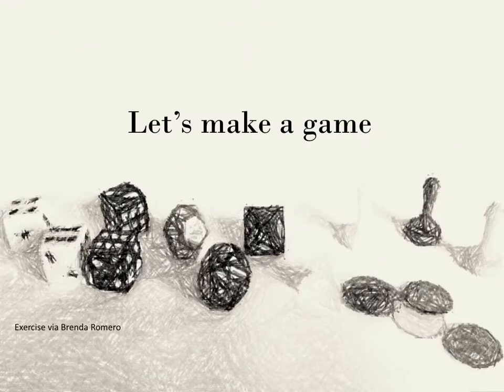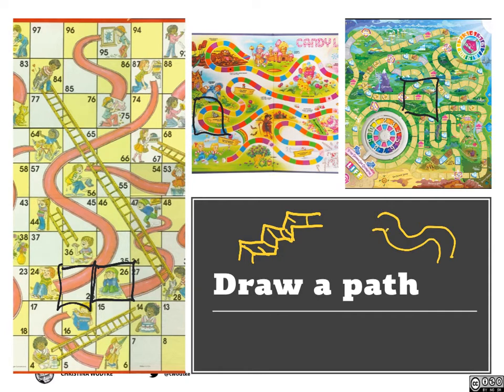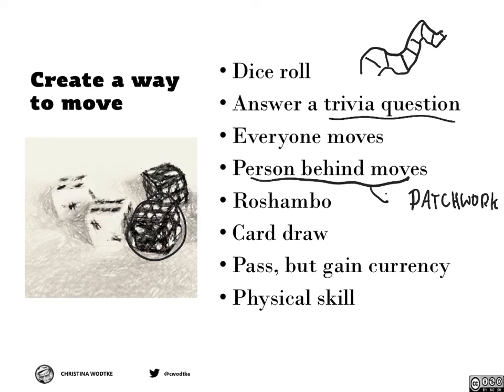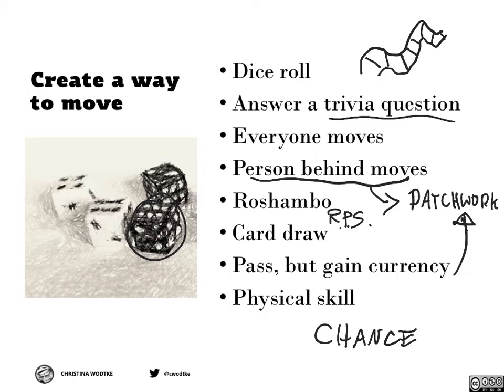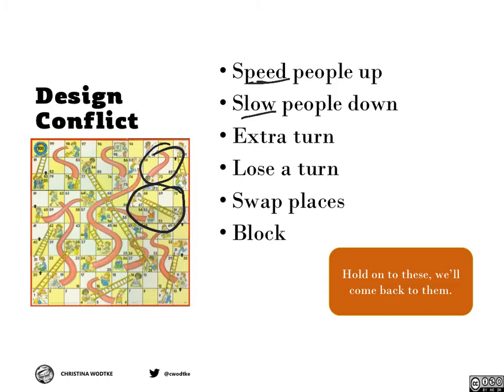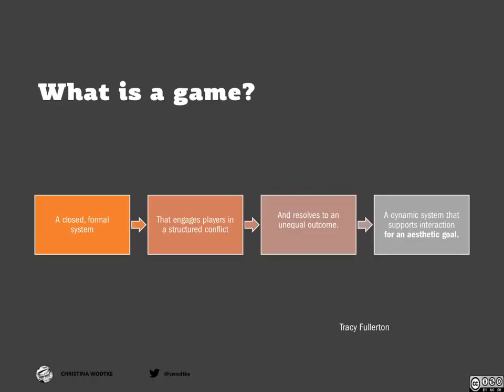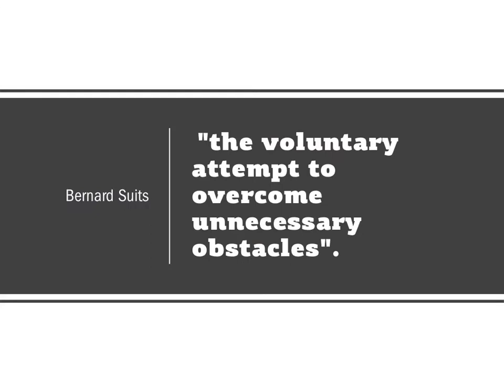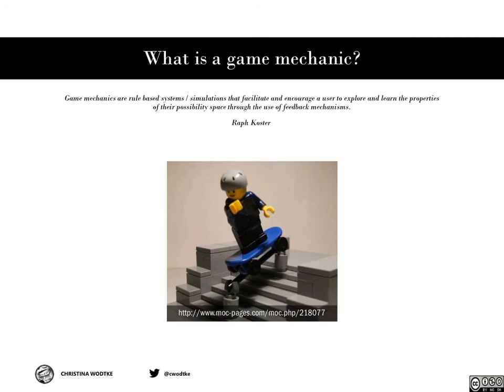0 Introduction to the Formal Elements of Game Design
This is the first of 6 videos explaining what the formal elements of game design are.

This is my first go at online lecturing so please forget any weird moments, and I hope you enjoy the learning!